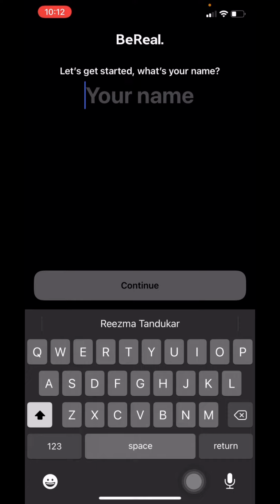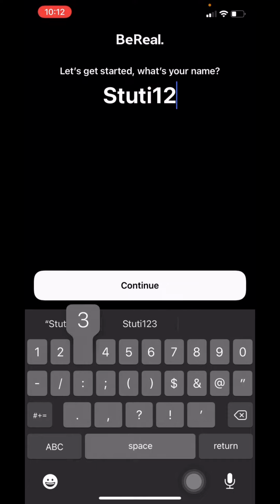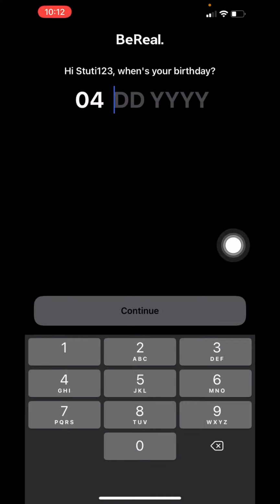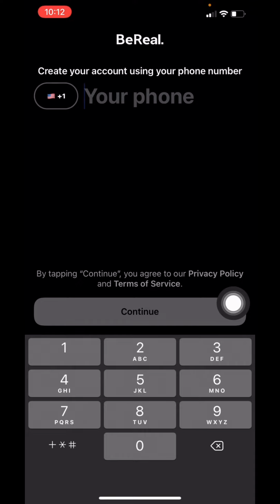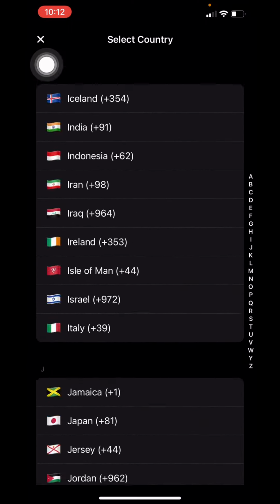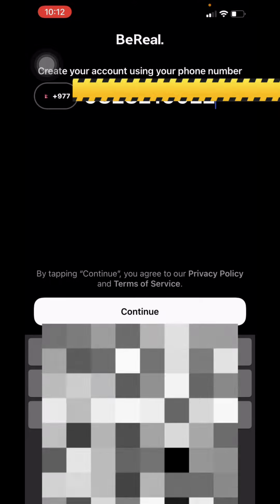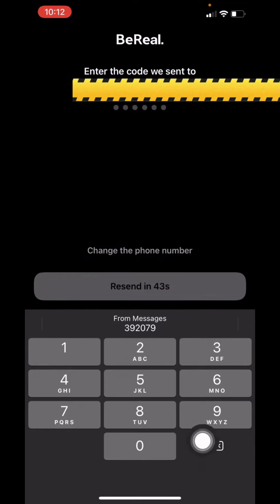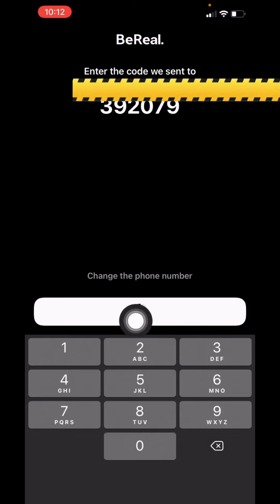BeReal app: How to Log Back into BeReal Account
BeReal is a brand new Social Media app trying to take on Instagram.

It is a social media platform that encourages users to be their authentic selves. The platform provides a safe and supportive community for users to connect with others who share similar interests and experiences. BeReal promotes positive self-expression and meaningful interactions between users.

So, you just logged out from your BeReal Account?
And, How do you Log Back into your BeReal Account?
In this video, we'll be walking you through the process of logging back into the BeReal app.

00:09 How to log back into Bereal Account
00:16 BeReal app tutorial
01:02 Login to the BeReal app